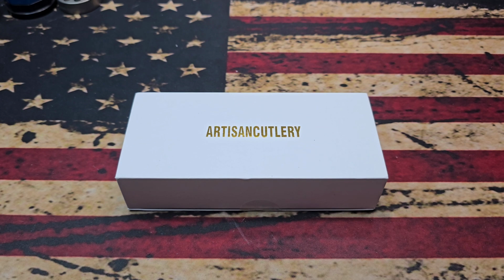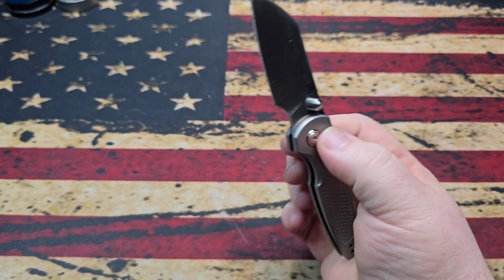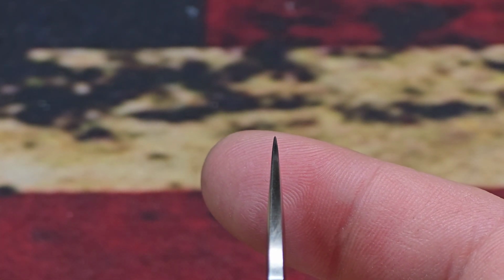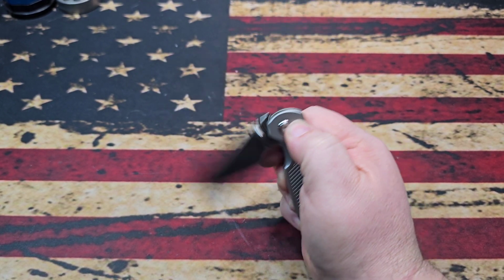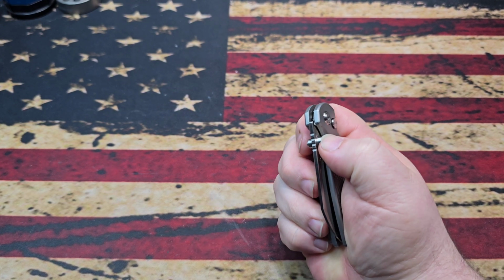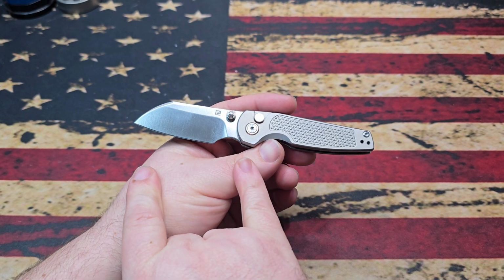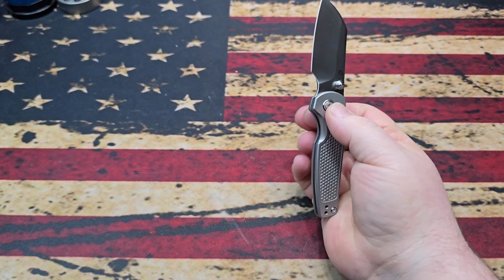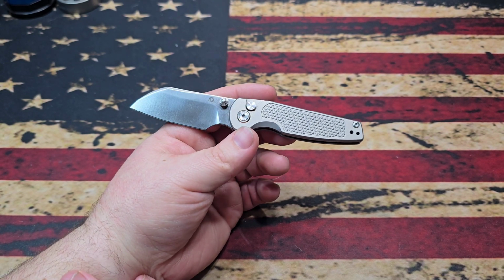The future is bright with this one! Artisan Cutlery Cleo